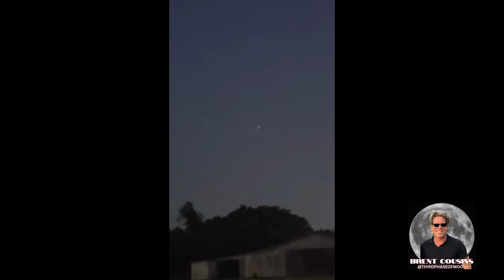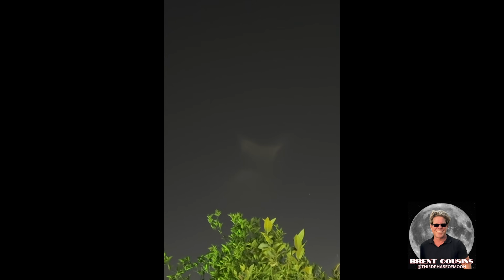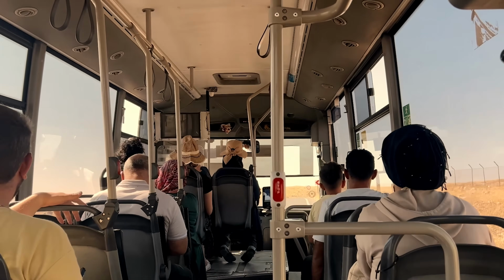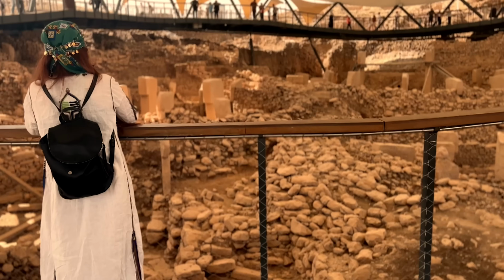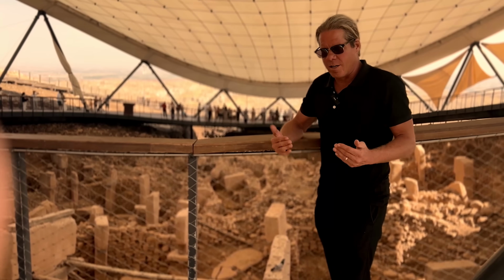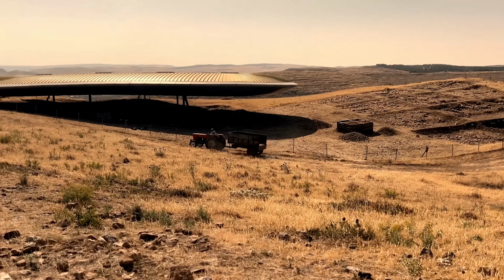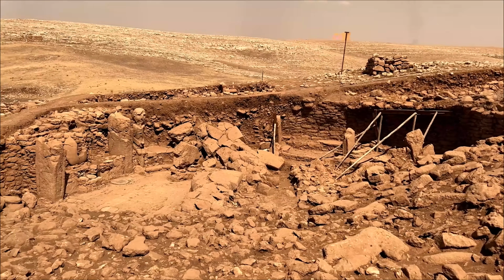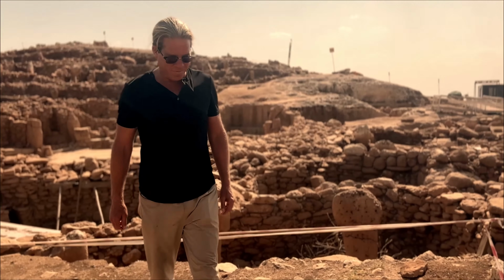🚨UNBELIEVABLE UFO FOOTAGE!🚨What’s really going on in Göbeklitepe?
Keep Your Eyes on the Skies! We are not Alone!